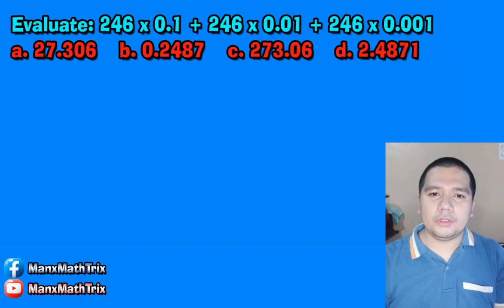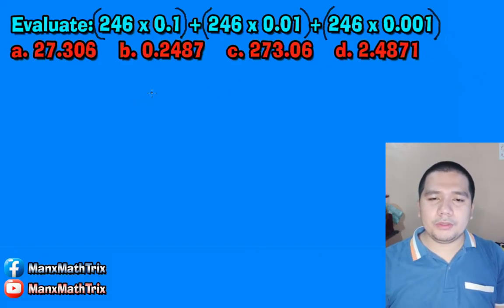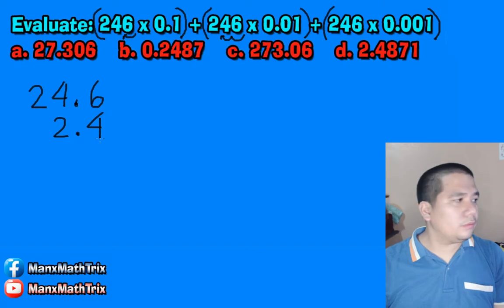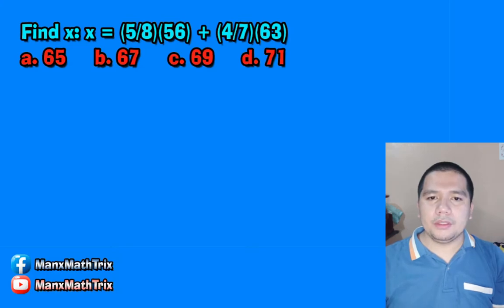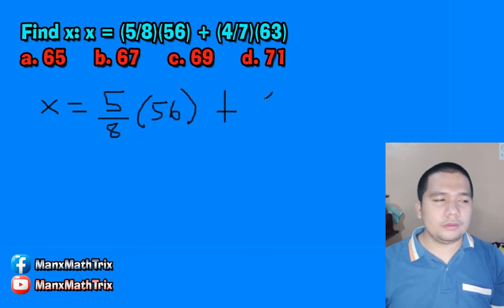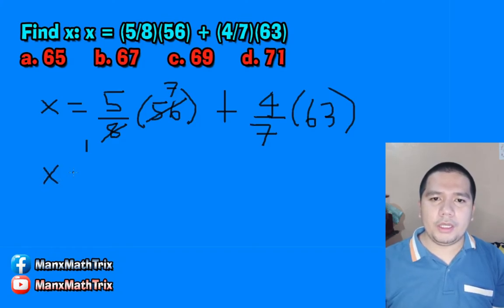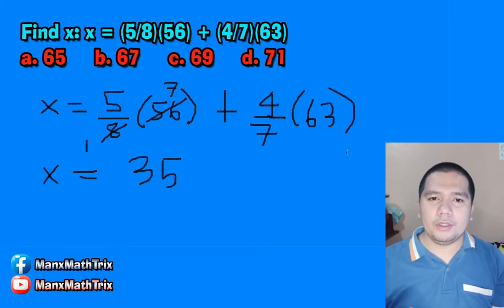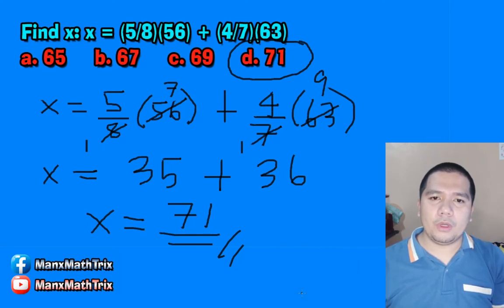Math Techniques for Faster Solutions | Manx MathTrix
Any thoughts or suggestions, just comment it down below.

Check these Math Tricks out and learn how to solve faster 👍
- Multiplying any two digit number by 11
- Getting the Square of Numbers Ending with 5
- Getting the Square of Numbers Ranging from 41-49
- Getting the square of numbers ranging from 101 to 109